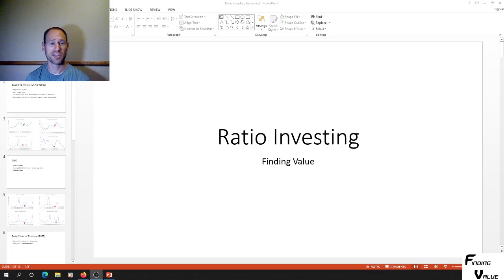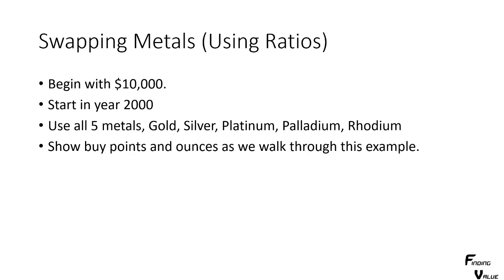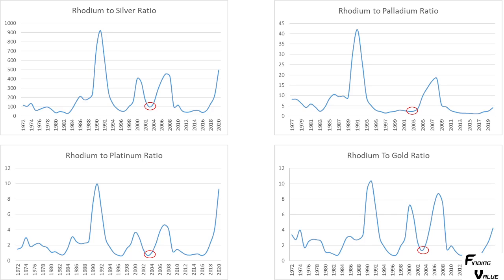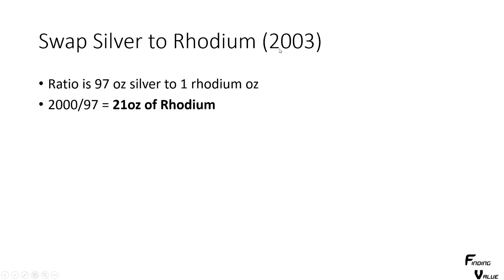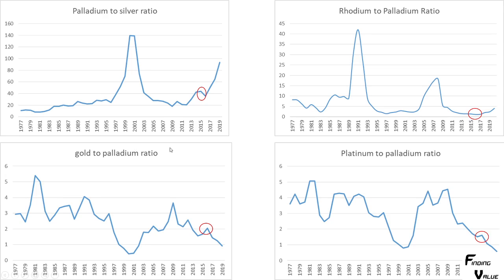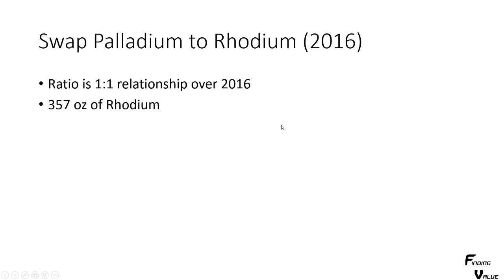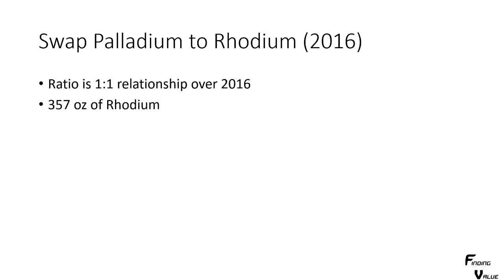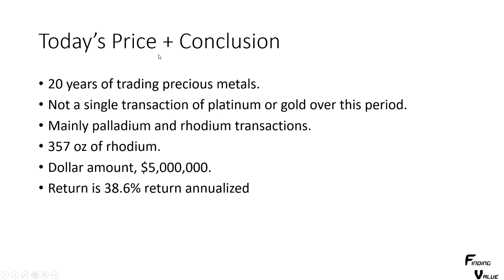How To: Precious Metals Ratio Investing $10,000 to $5,000,000, 20 Years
I use an example of how to use ratio's to invest for precious metals. The result is an annualized return of over 38% per year turning $10,000 into $5,000,000 in 20 years. Right now we have a cheap buy signal for one of the metals. watch to find out which one that is.